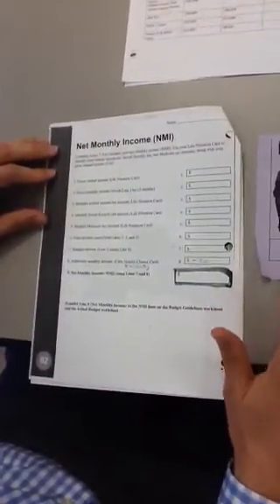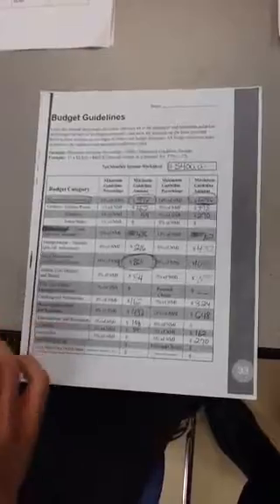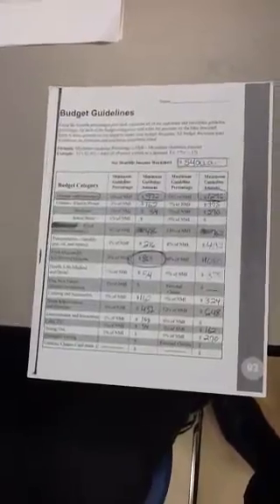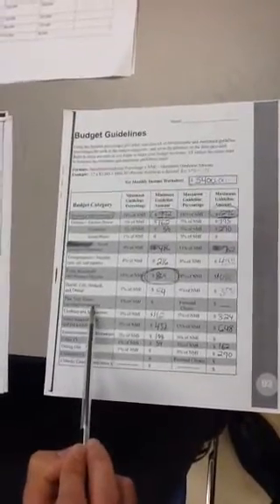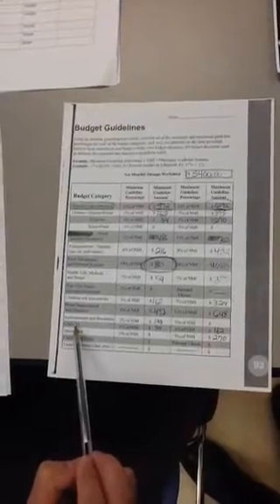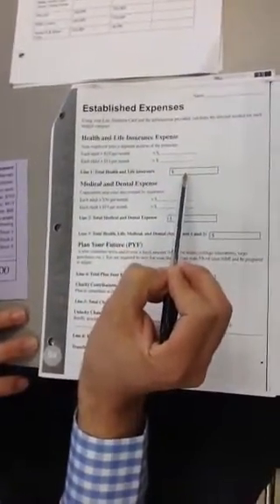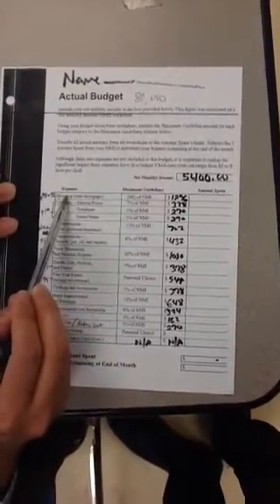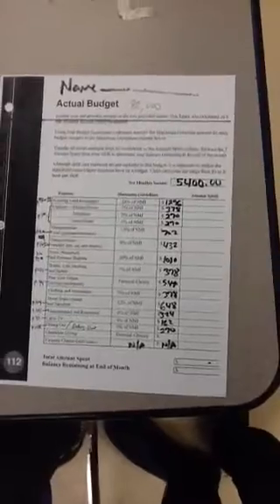Finance Park Activity 1